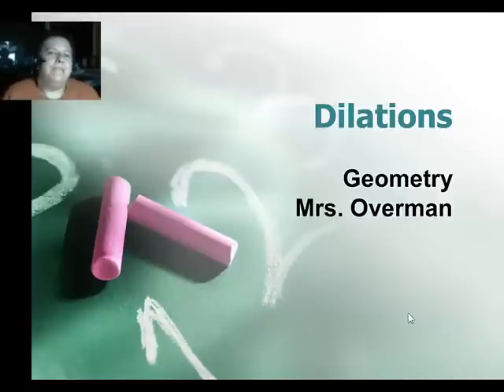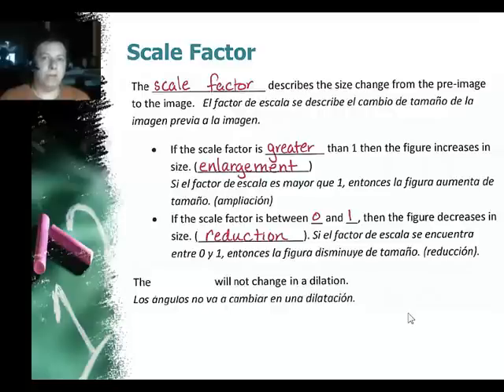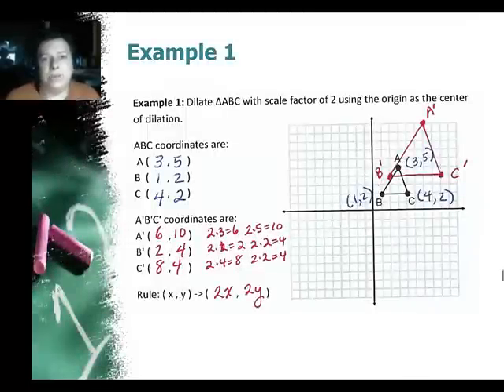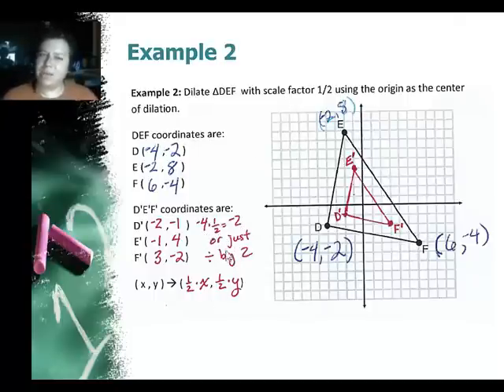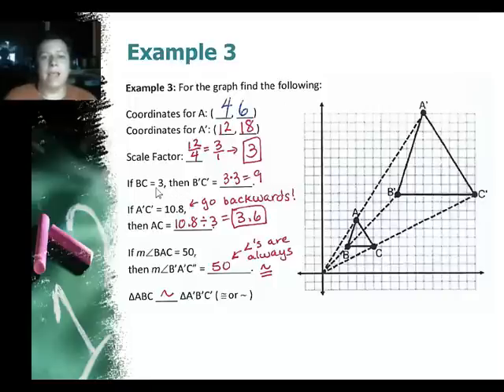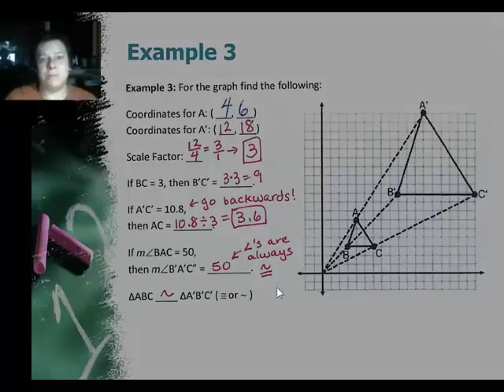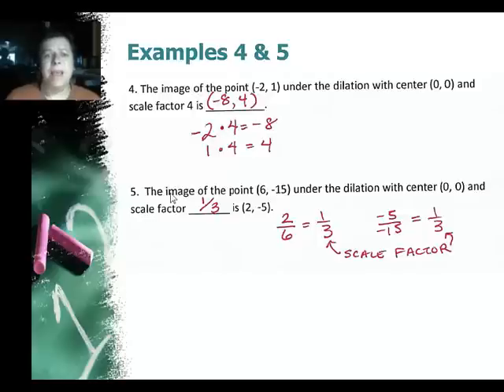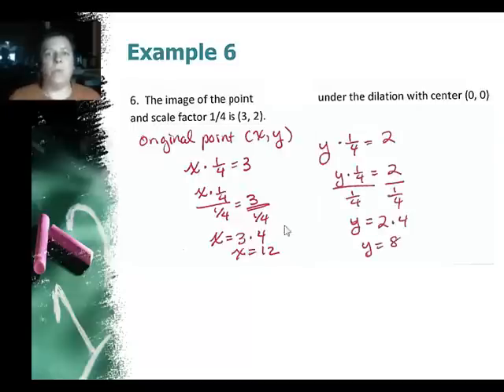4a-2b Dilations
A quick review of dilations of coordinates